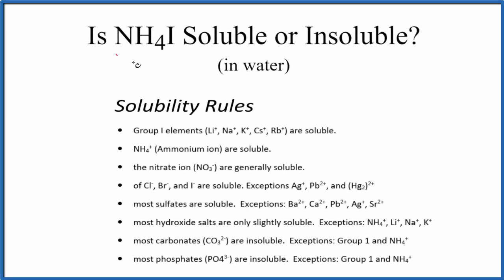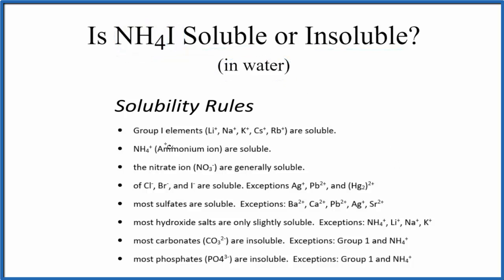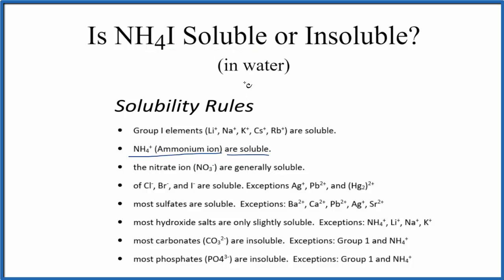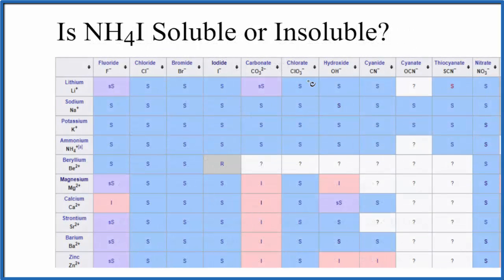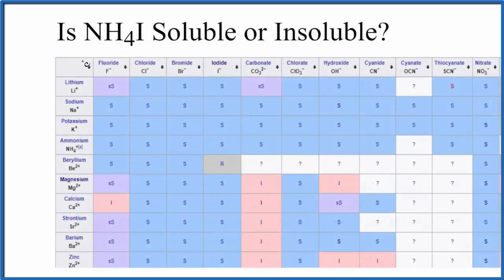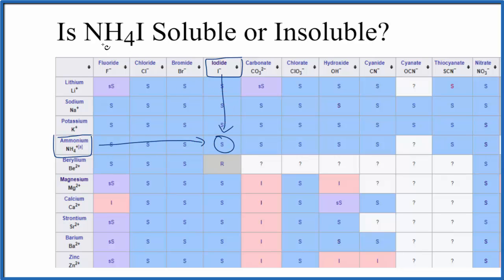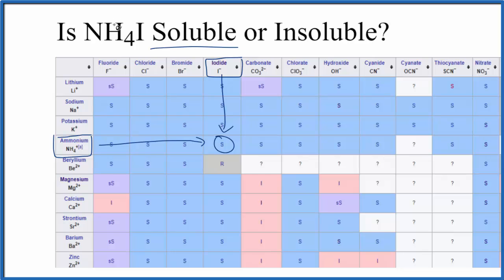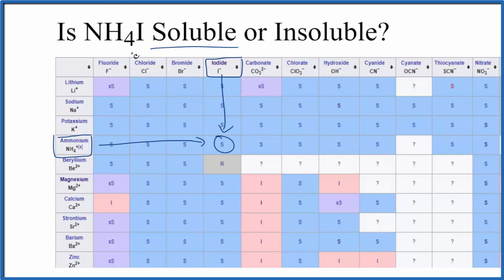Is NH4I Soluble or Insoluble in Water?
Is NH4I (Ammonium iodide) soluble or insoluble in water? The answer that Ammonium iodide is soluble in water.

We can also look a Solubility Table On the solubility table we can see that NH4I (Ammonium iodide ) is insoluble in water.

Solubility Resources:

We could also just get some NH4I and see if it dissolves in water, that would also tell us if it is soluble or insoluble.

Based on the solubility rules and solubility chart we would expect Ammonium iodide to be insoluble in water. Note that a very small amount of NH4I would dissolve but very little.